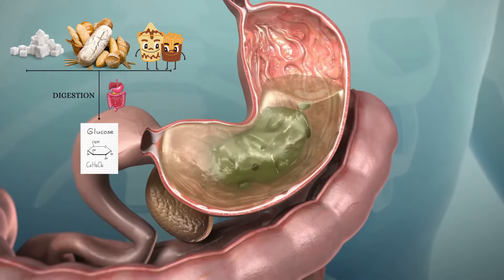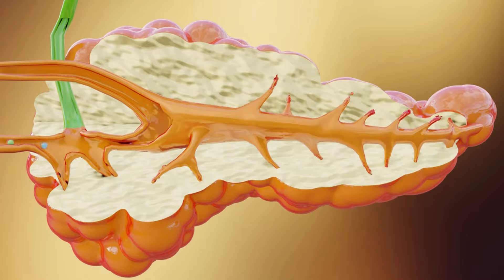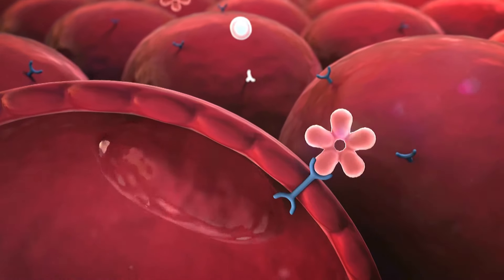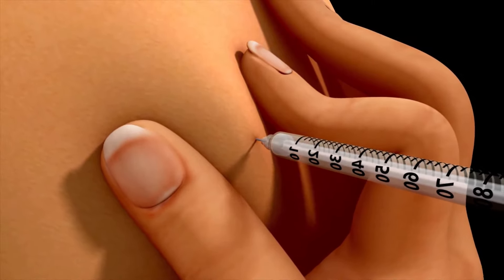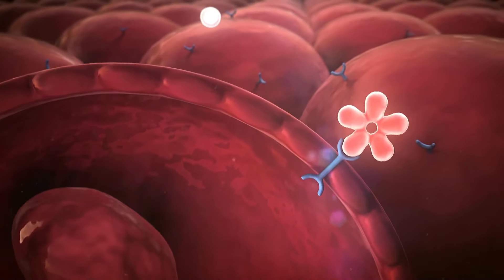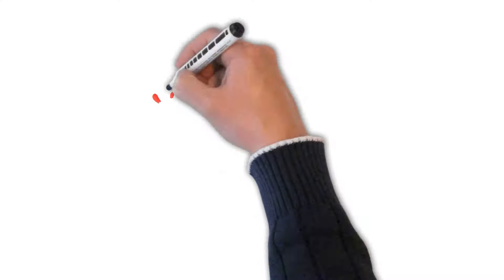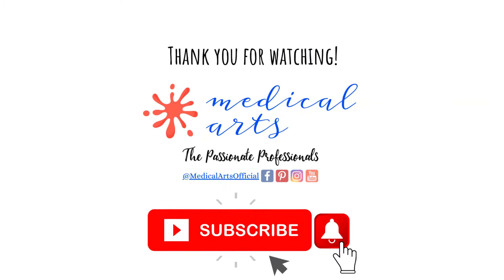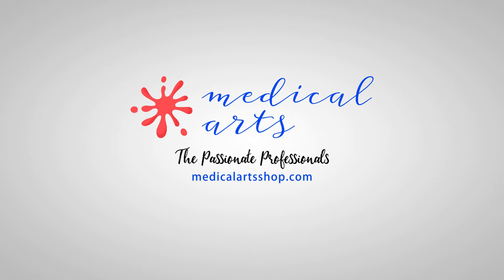Diabetes Type1 Vs Type 2 - Pathophysiology Of Diabetes - DM1 vs DM2.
Learn more about the human body and related topics @MedicalArts

10% of the world population has diabetes. Many people don't know about it. Early diagnosis and intervention help to take control of this medical condition and preserve the quality of life.  Diabetes is a chronic medical condition characterized by abnormal levels of blood glucose. We recognize several types of this disorder. The most common types are type 1 diabetes, also called insulin-dependent, and type 2 diabetes noninsulin dependent.

We count on your support to continue improving and growing our channel.

diabetes type 1 vs type 2
DM1 vs DM2
Diabetes Type1 Vs Type 2 - Pathophysiology Of Diabetes.
Difference Between Type1 and type 2 diabetes - Pathophysiology of diabetes.
Difference between diabetes type 1 and type 2.
Diabetes mellitus type 1 vs 2.
Diabetes pathophysiology nursing
diabetes type 2 pathophysiology
diabetes type 1 pathophysiology